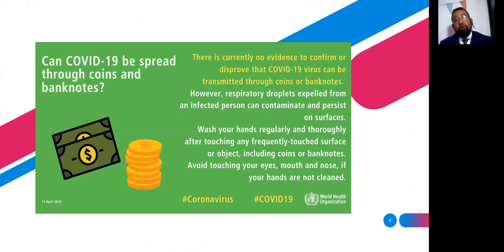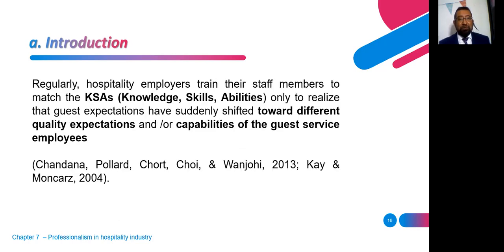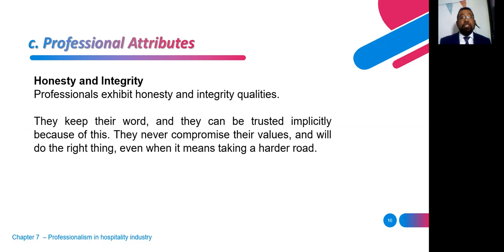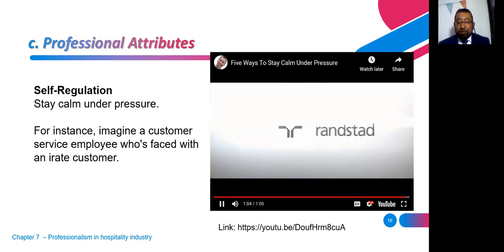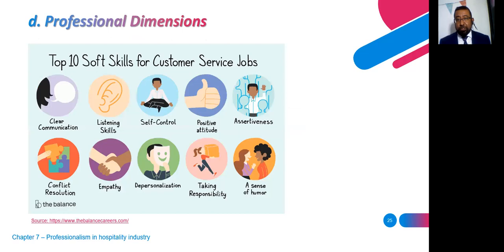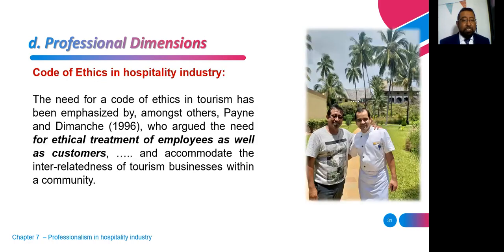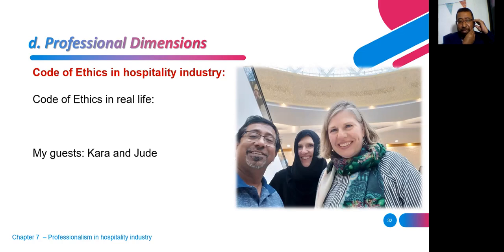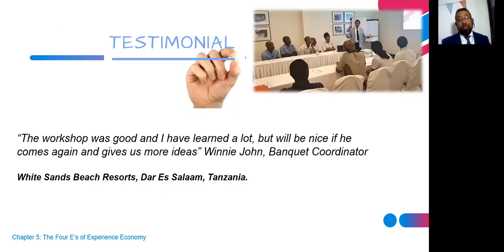Chapter 7: Innovative Customer Service Training. Professionalism in hospitality industry.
Together Towards Quality Service, is an important innovative customer service training that is not only about on how to deliver quality service, but is equally important, is about empowering the roles of individual professionals like yourself, by learning the main 4 Sections of TTQS Model, namely;

HOSTS
QUALITY-SERVICE
PRODUCTS, all focusing on GUESTS.

Introduction to Chapter 7: Professionalism in the hospitality industry.

Learning Objectives:
After Studying this Chapter, you be able to:
 Define professionalism.
 Describe attributes and dimensions of professionalism and how they are related in the tourism and hospitality industry.
 Explain why you need to build your own professionalism by focusing on improving each of these characteristics, build expertise, developing your Emotional Intelligence, honour Your commitments, Be Polite and have the Tools You Need.

Full contents:
Introduction
What is Professionalism?
 i. Definition.
 ii. VIDEO: 5 Proper Workplace Etiquette Tips to Practice for  Professional Success
Professional Attributes. Video & QQ moment.
Professional Dimensions. Video & QQ moment.
Be Professional in your field.
Key points covered.  QQ moment
Introduction:
“The hotel business is an employee-intensive and quality-driven service industry. The competitiveness and productivity of the industry depend primarily on the skill levels and professionalism of its employees”
(Subhash, 2012, p. 37).

Defining Professionalism
As per the Merriam-Webster dictionary defines:
Professionalism as
"the conduct aims, or qualities that characterize or mark a profession or a professional person"

Key points covered:
ATTRIBUTES
Professionalism is a trait that's highly valued in the workforce. It has many attributes, including:
Specialized knowledge.
Competency.
Honesty and integrity.
Respect.
Accountability.
Self-regulation.
Image.

DIMENSIONS
Key Professionals Dimensions including:
Altruism
Code of Ethics
Body of Knowledge
Specialist skills & Expertise

CHARACTERISTICS
Improving each of these characteristics to empower your professionalism.

Build Expertise
Develop Your Emotional Intelligence
Honour Your Commitments
Be Polite
Have the Tools You Need
Make sure you focus on improving in each of these areas.
Full 3 days Training (Total 15hrs) is available at Svarna training institute in Dubai, UAE.
Class Offered: In Classroom setup at Svarna Training Institute.  (Min. 4 students). Click here to register your interest.
At the client location. (More than 15 participants – UAE, and More than 25 in any GCC countries).